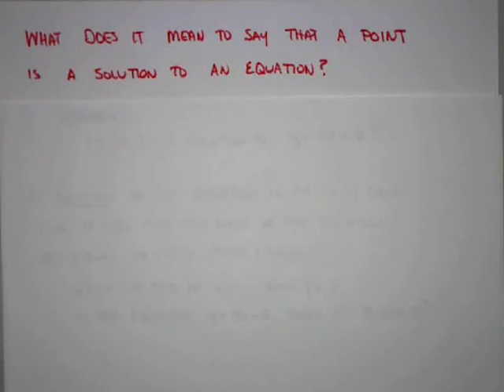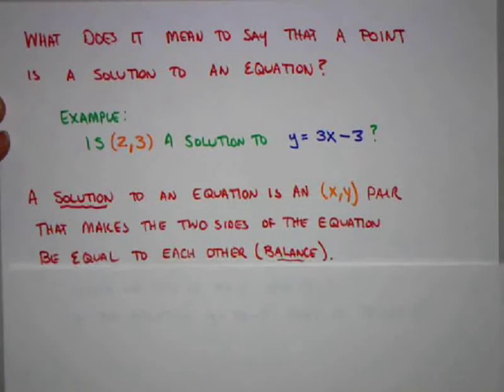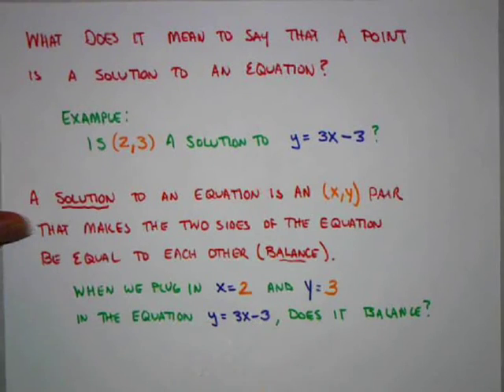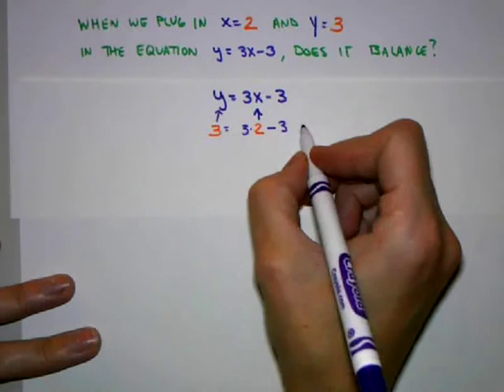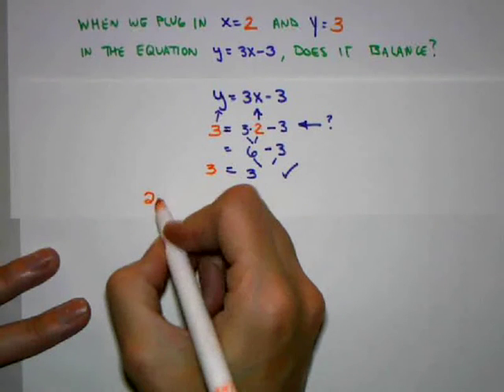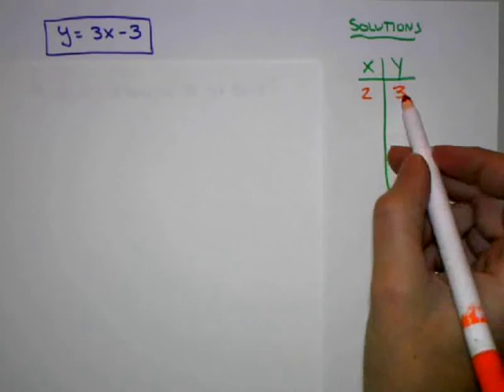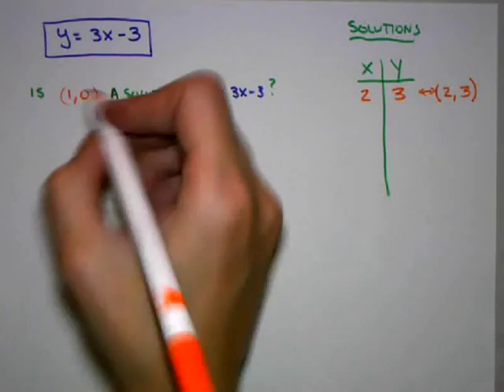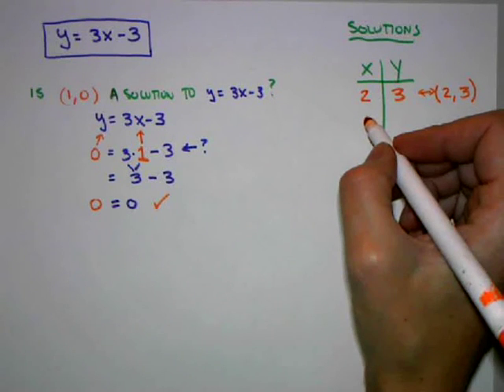Pre-alg what a solution to a lin eq means.mov